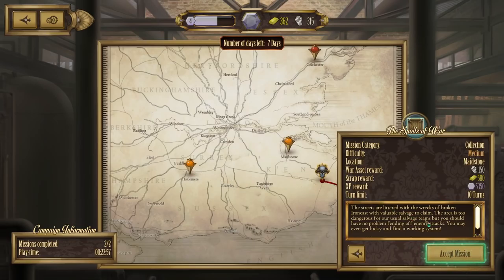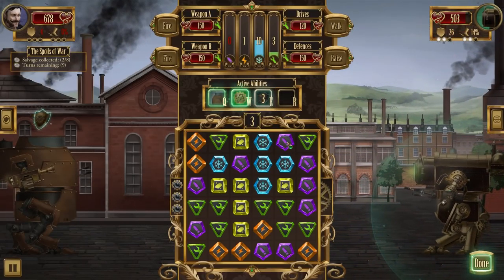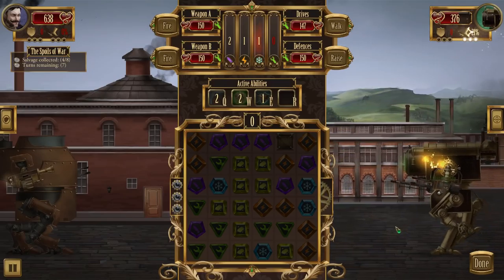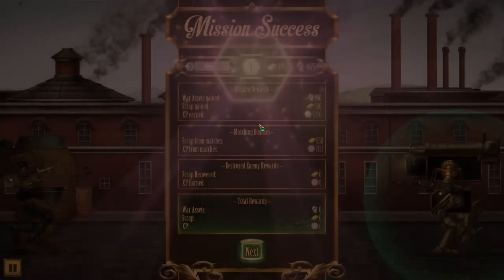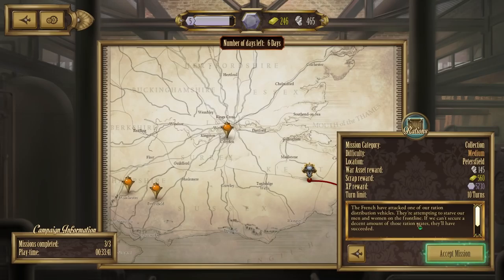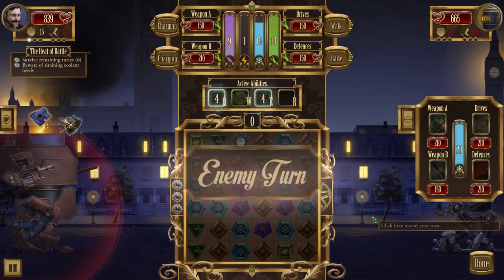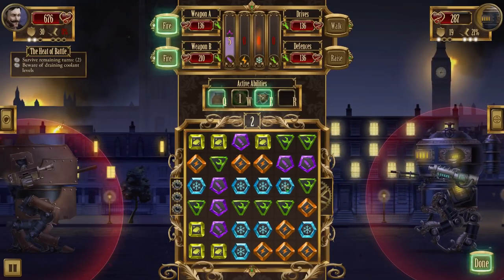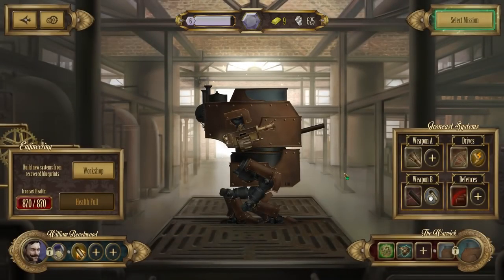Ironcast - Episode 5 (Coolant Leak)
Ironcast is a strategic puzzle game with rouge-like elements set in a steam-punk alternate history.

Marrying the familiar 'match 3' puzzle mechanic with strategic planning and an ever present time pressure, and rogue-like elements such as permanent death and character building, Ironcast is the remarkably easy to learn, but brutally hard all at the same time. A rare and delightful challange!